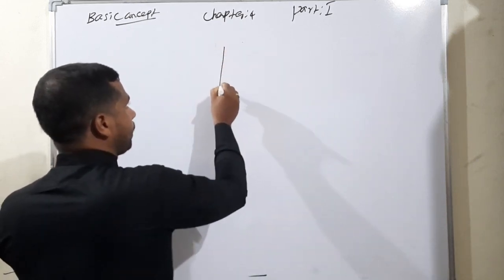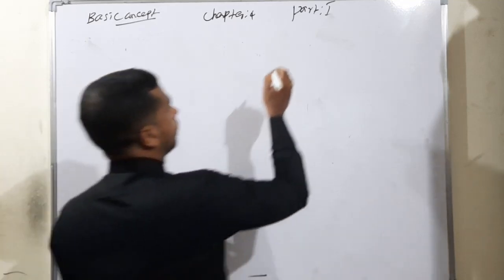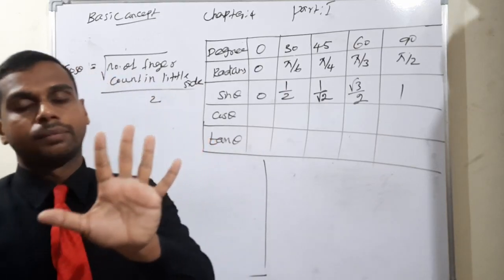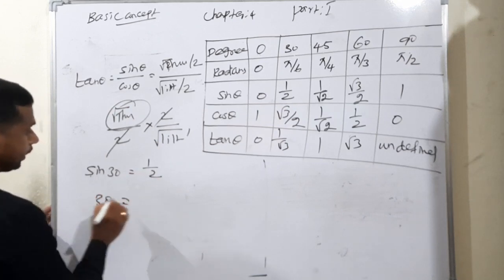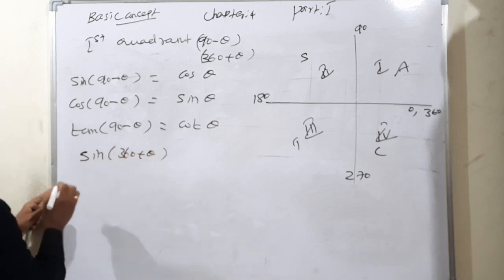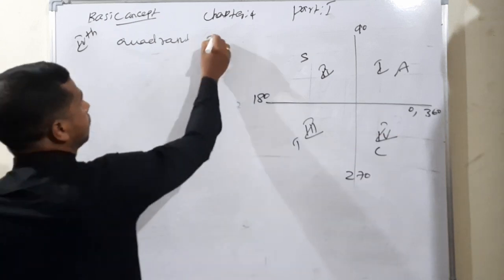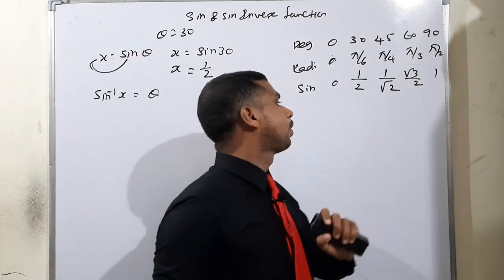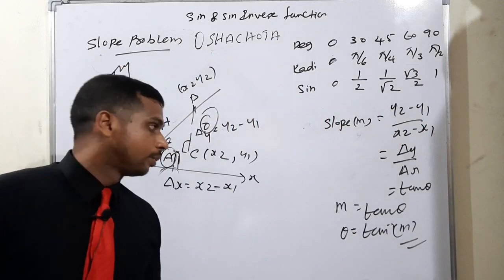Grade XII - Maths || Chapter 4 Basic Concept Part 1 || Online Class, Bethlahem Matriculation School